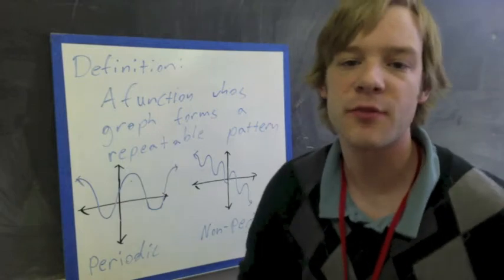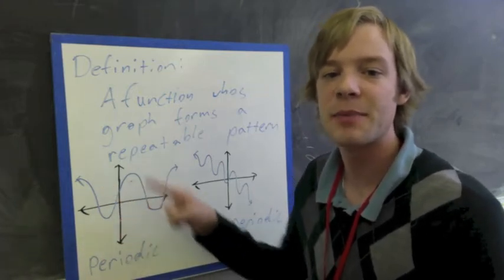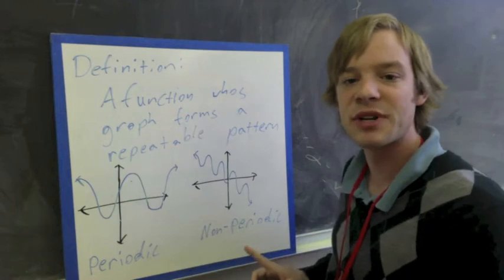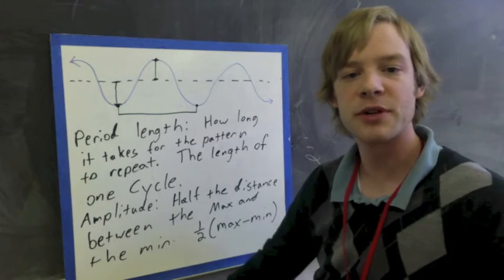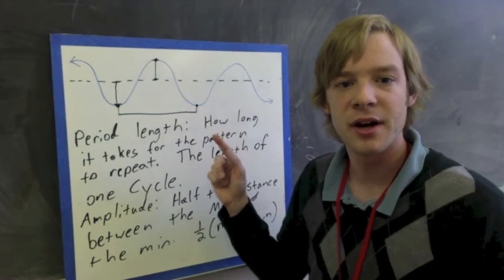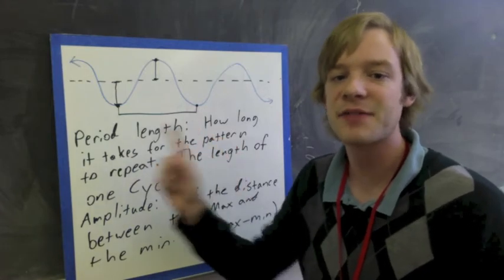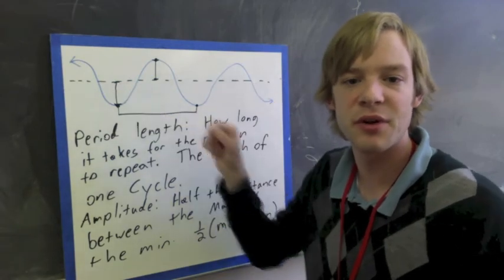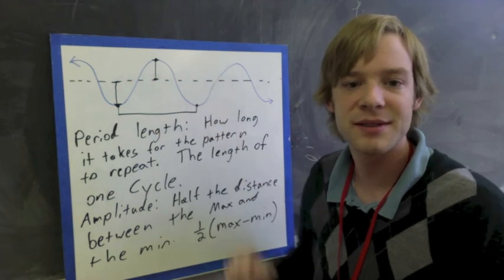Periodic Functions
Identifying a periodic function and how to find the amplitude and length of period from a graph.